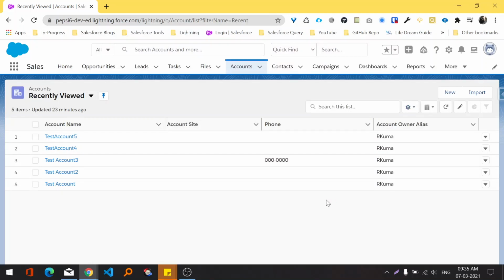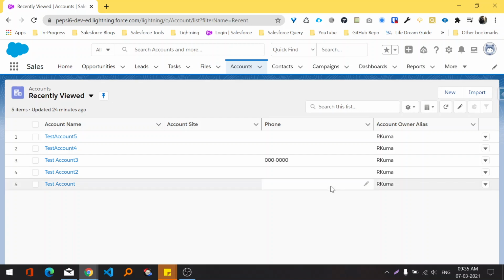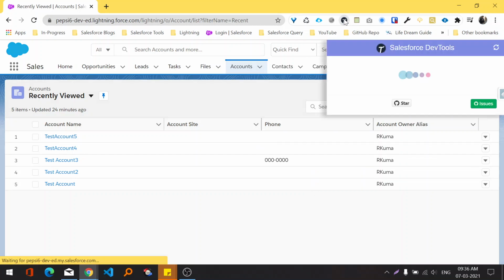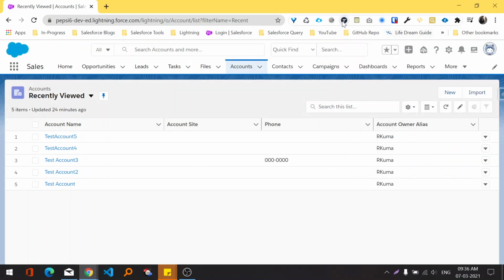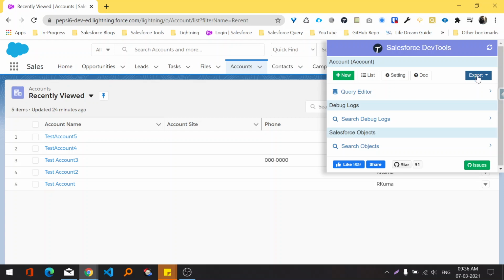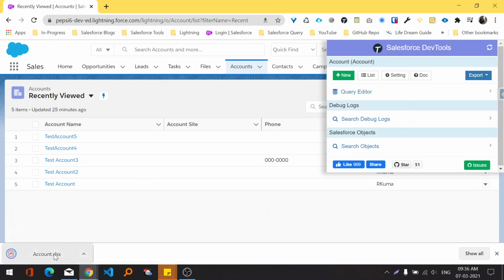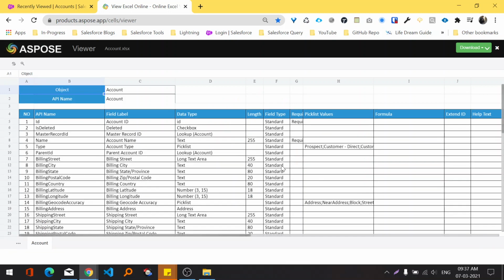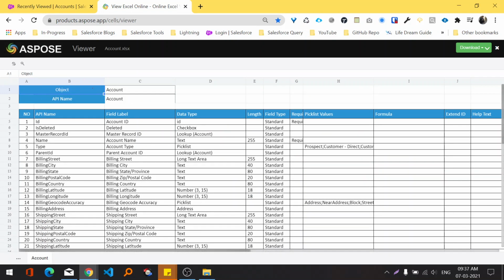How to Export Salesforce Object into Excel? file all fields APIName in Salesforcehunt Salesforce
Hello Everyone,

This extension will help you export salesforce object APIName and its related fields labels and much more.

⌚ Timestamps
0:00 Introduction
0:48 Open google extension
1:07 Export the object into an excel file
1:51 Open Excel